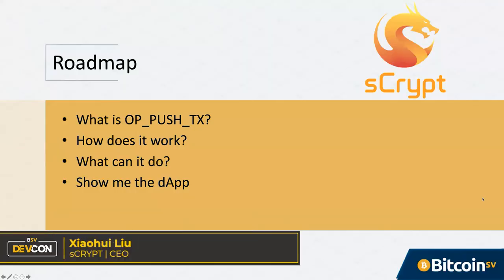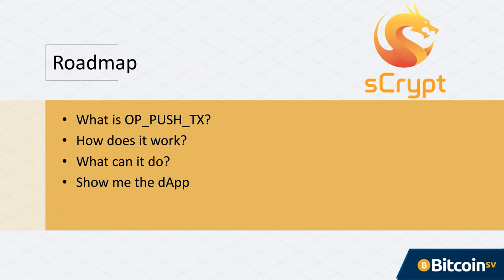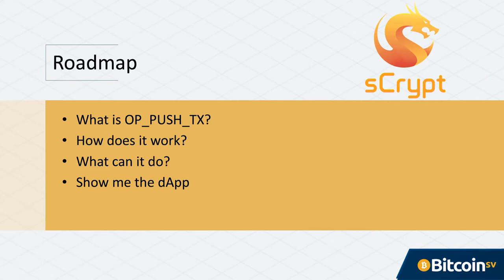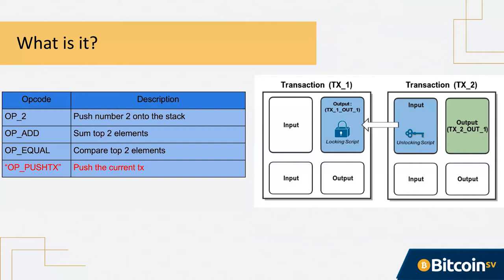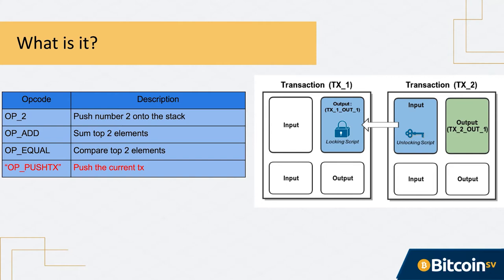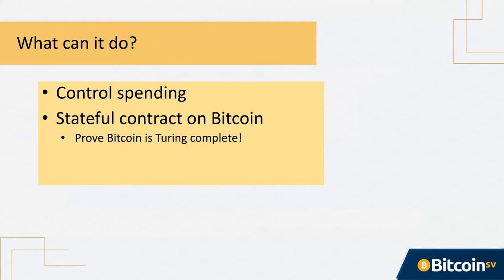BSV DevCon 2021 | OP PUSH_TX and it's applications in Bitcoin smart contracts by Xiaohui Liu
Watch Xiaohui Liu, founder of sCrypt explain the concepts of OP_PUSH_TX and the smart contract applications that can be built with it.